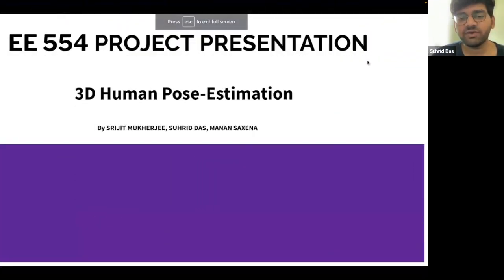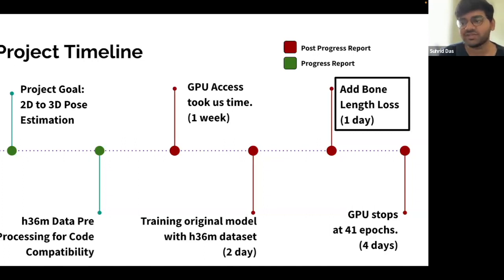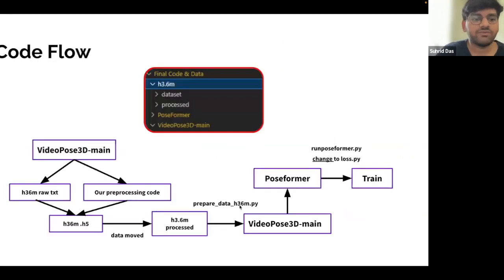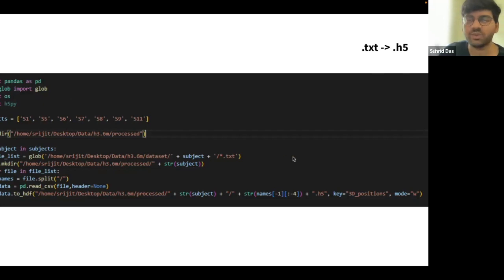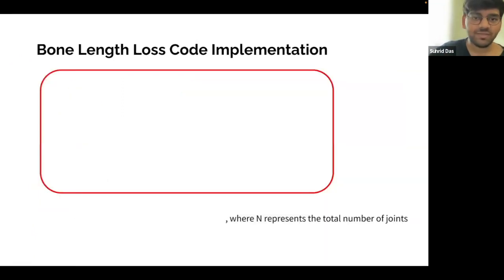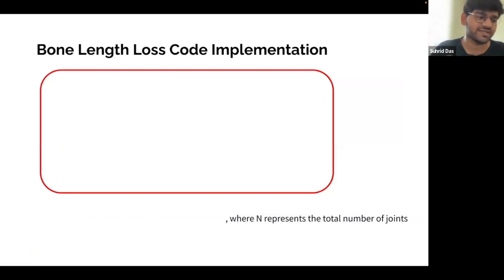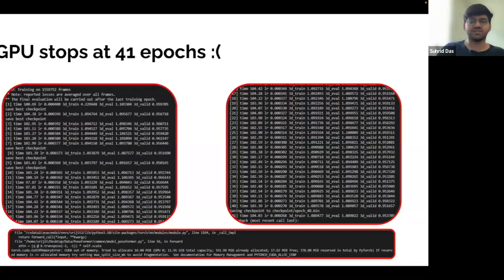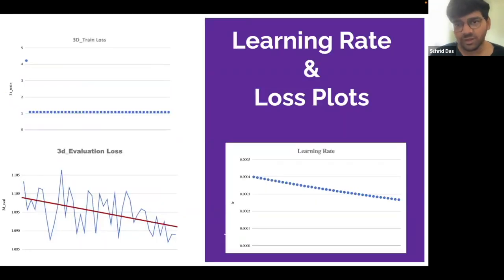Advanced Computer Vision Final Project: 3D Human-Pose Estimation through Transformers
3D human pose estimation through transformers is a rapidly evolving area of research in computer vision. The technology involves using deep learning algorithms and neural networks to analyze images or videos and accurately estimate the 3D position of a human body or its parts in real-time. The main objective of this technology is to create an accurate and robust model that can track the movements of humans and provide real-time feedback on their movements.

Its importance lies in its potential applications in various fields. One of the primary areas where this technology is being utilized is in sports and fitness. This technology can be used to track the movements of athletes and fitness enthusiasts, allowing trainers to monitor their form and technique in real time and make corrections to avoid injury and improve performance. For example, a basketball player can be monitored to ensure that their shooting form is correct, or a yoga student can receive feedback on their poses to ensure that they are practicing safely and effectively.

Another important application of 3D human pose estimation through transformers is in the field of healthcare. This technology can be used to monitor the movements of patients with chronic conditions or disabilities, allowing doctors and physiotherapists to provide personalized rehabilitation plans. For example, a person with a spinal cord injury can be monitored to ensure that their posture is correct, or a patient recovering from a stroke can receive feedback on their movements to improve their mobility.

In addition to sports and healthcare, 3D human pose estimation through transformers has a range of other potential applications. It can be used in virtual and augmented reality environments to create realistic avatars that move and interact with the user's movements. It can also be used in the entertainment industry to create lifelike animations and special effects. Additionally, this technology can be used in security and surveillance to track the movements of people in public spaces and identify suspicious behavior.